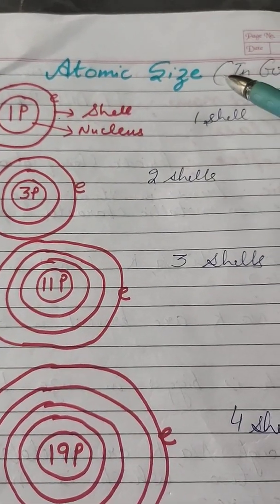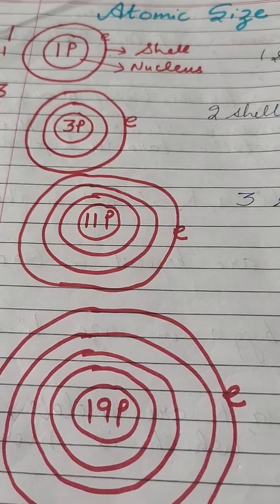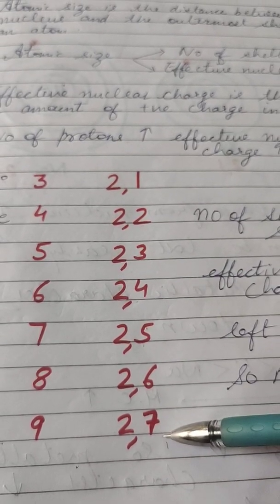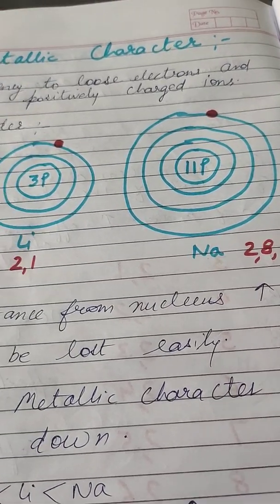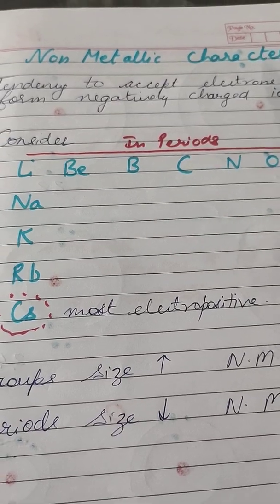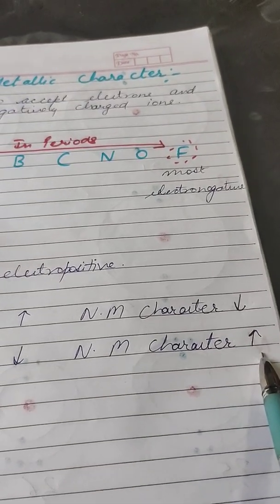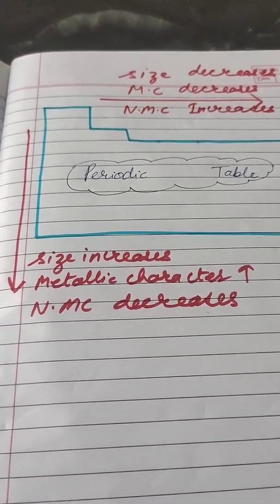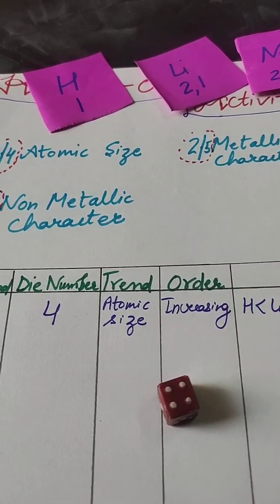Ch-5 periodic classification of elements (class 10th)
Explaining trends in atomic size ,metallic and nonmetallic character in periodic table.